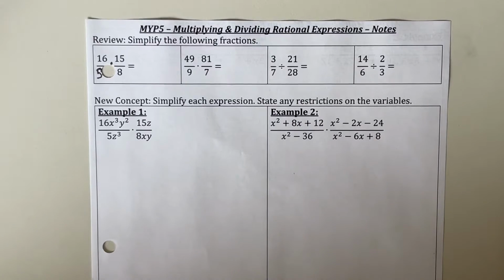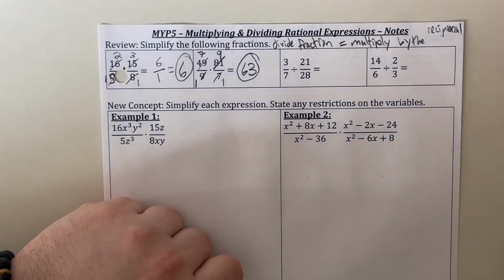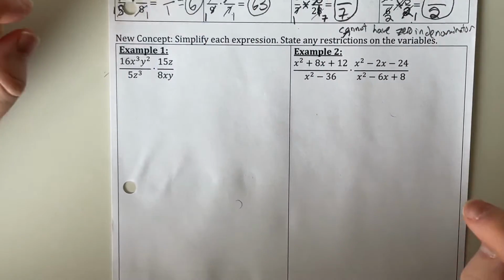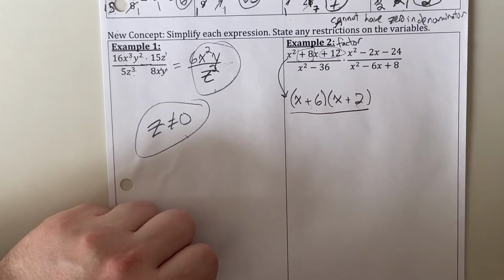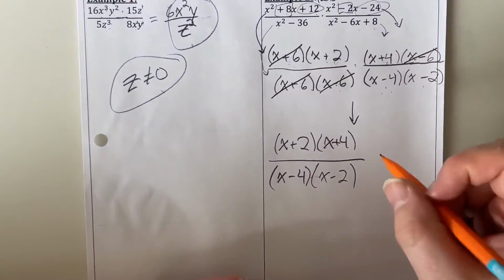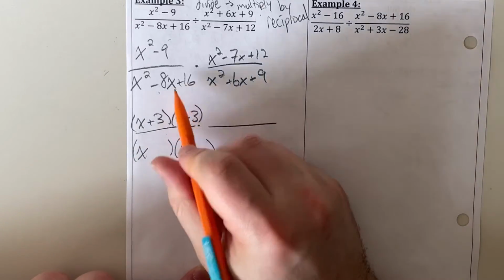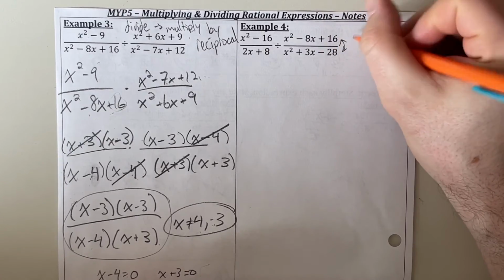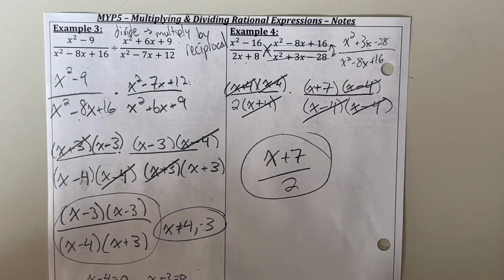MYP5 - Multiplying & Dividing Rational Expressions - Notes